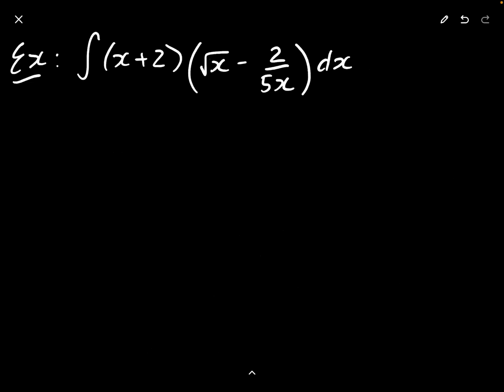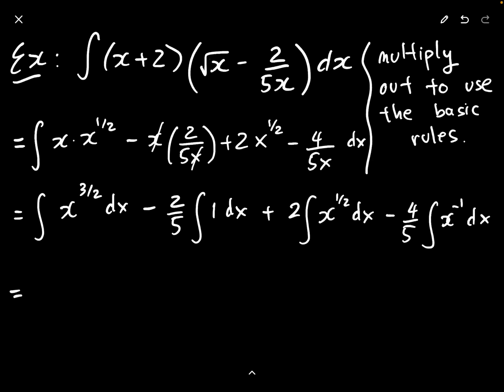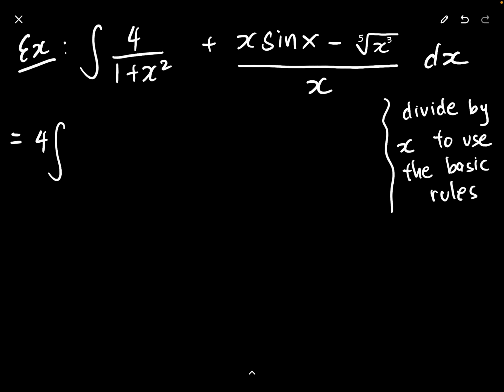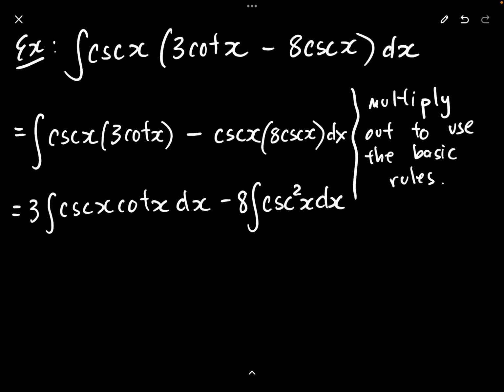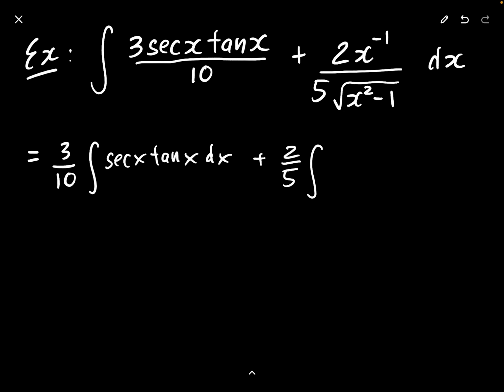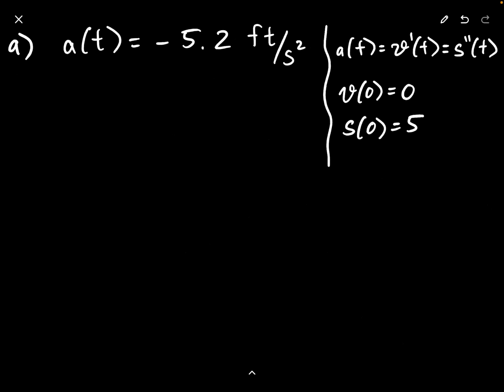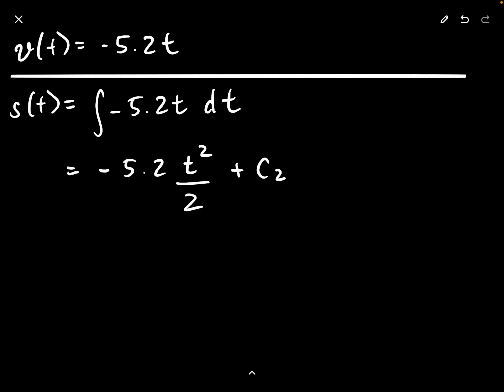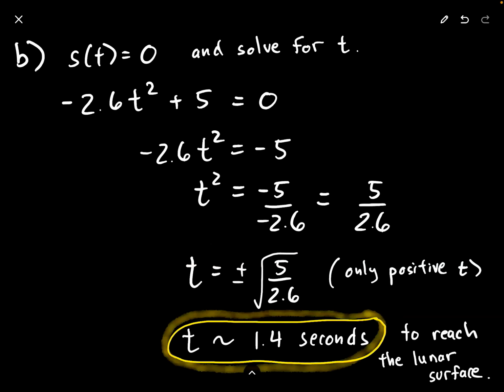Basic Antiderivatives 2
Basic Antiderivative Problems Part 2